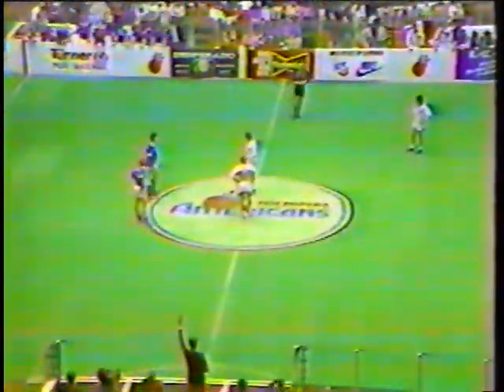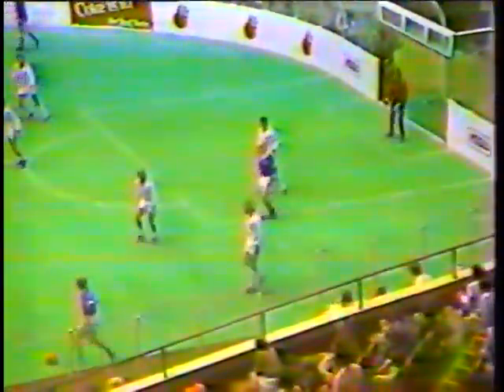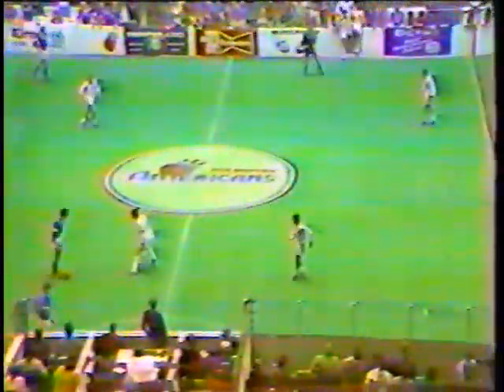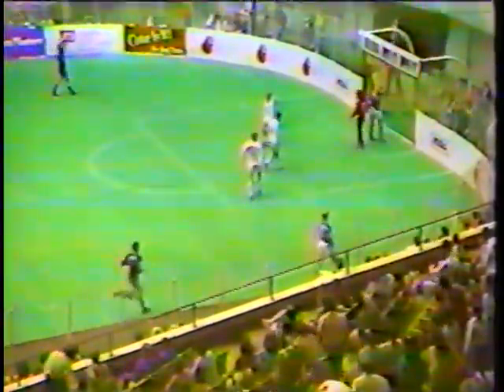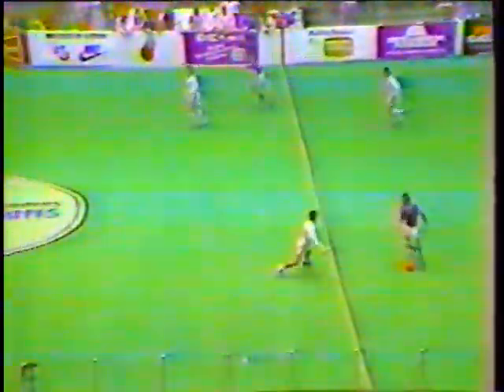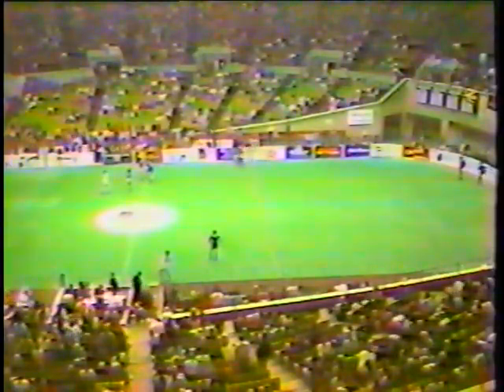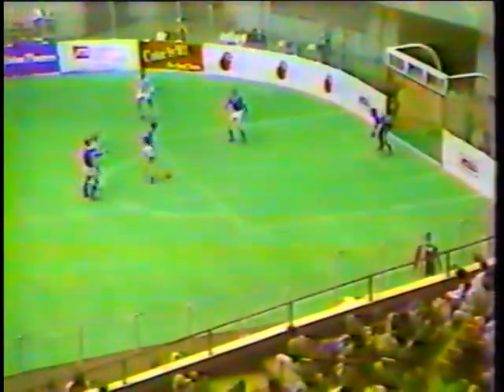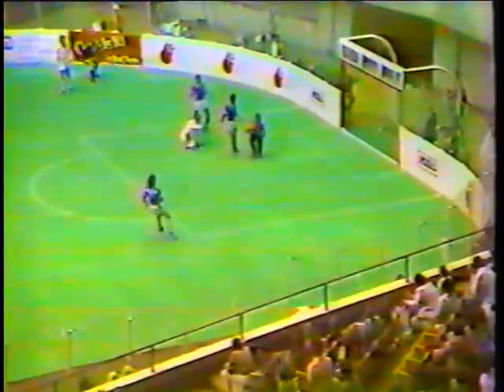MISL Memphis vs Wichita Wings: 2nd half. Feb. 2, 1983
Two very good MISL passing teams play at the Mid-South Coliseum in Memphis, TN. Featuring Stan Stamenkovic, Mike Garrett, Bernd Holzenbein, Jorge Espinosa, Helmut Dudek, Ray Kunovac, GK Richard But. and Wichita players Kim Roentvid, Jurgen Christensen, Per Roentvid, Omar Gomez.